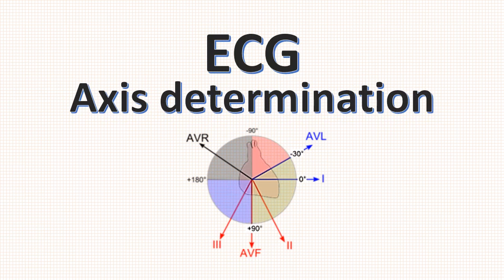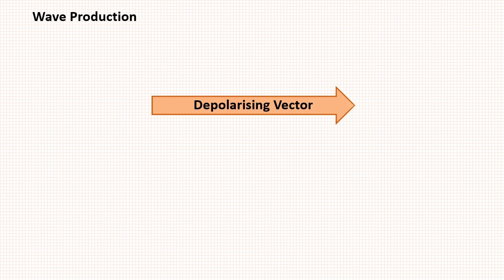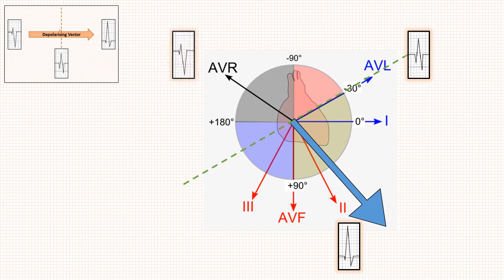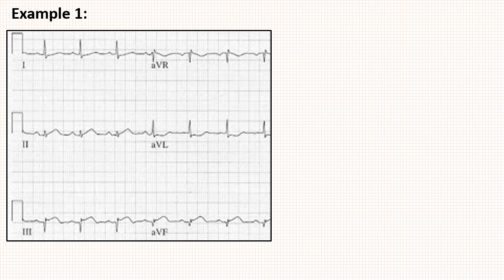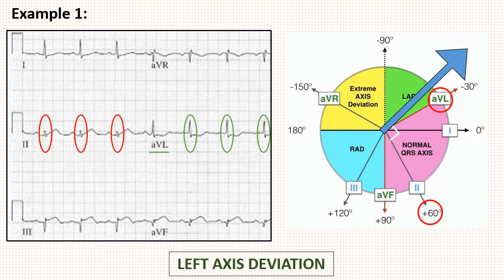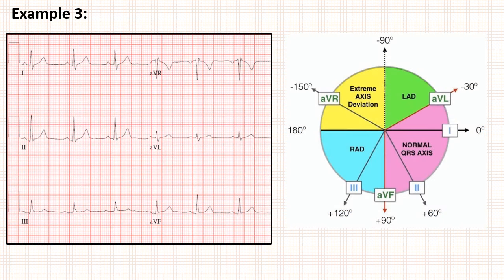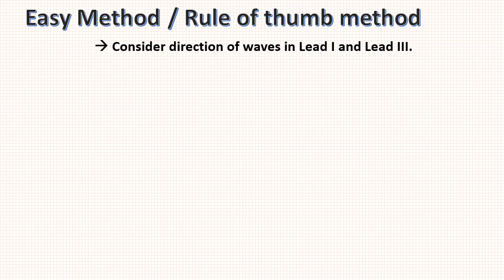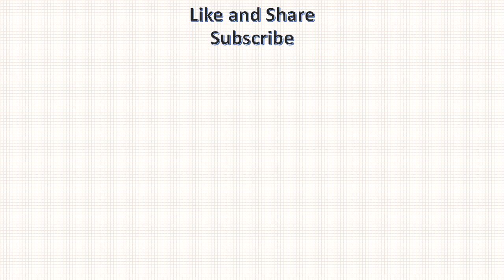Cardiac Axis Determination | ECG Axis | Simplified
Hello friends, this video is about determination of cardiac axis in ECG.
It is very important to know ECG from basics, so do watch all videos on ECG.